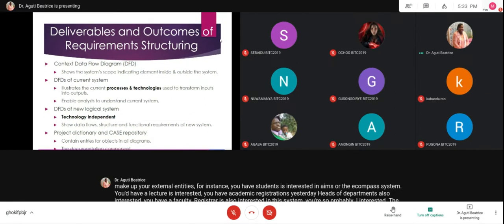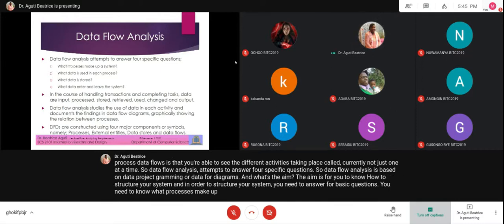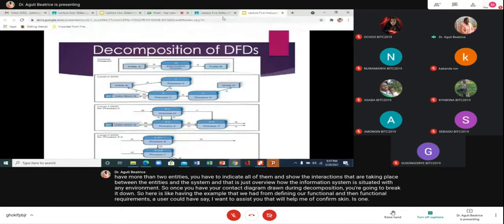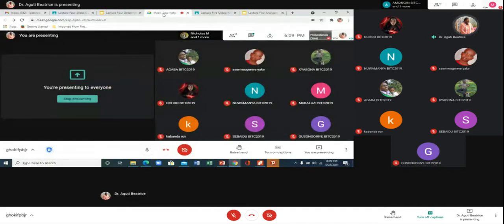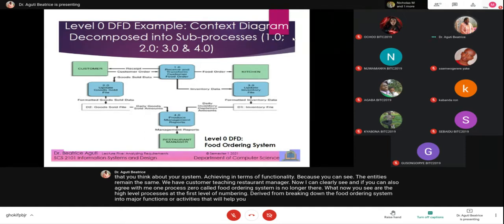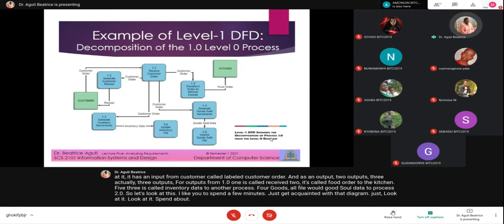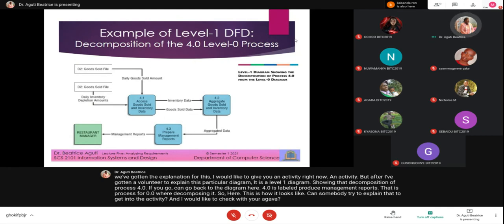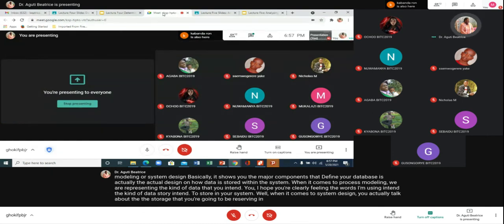Information Sytems and Design lecture 5